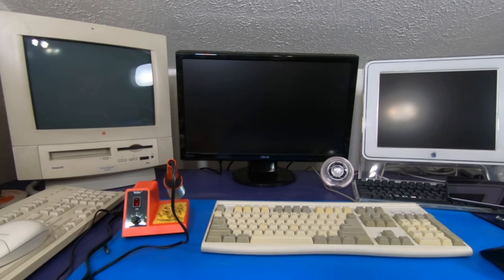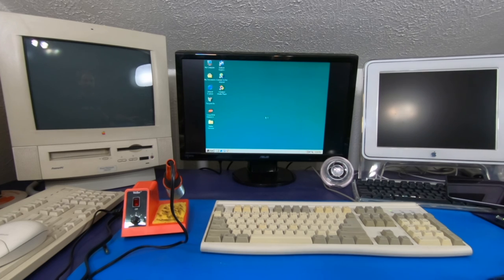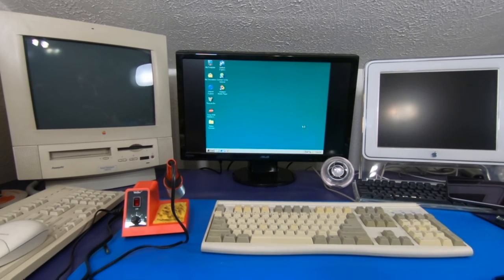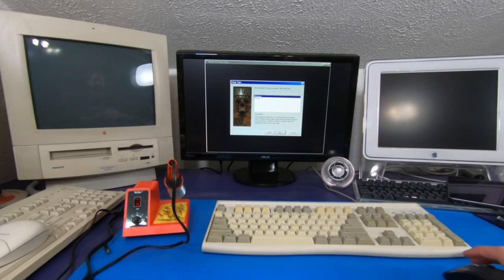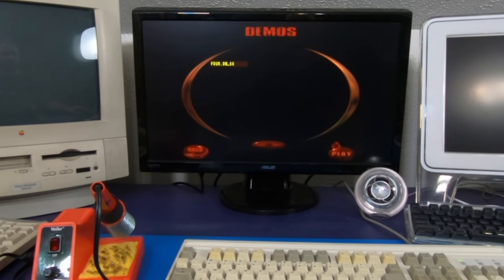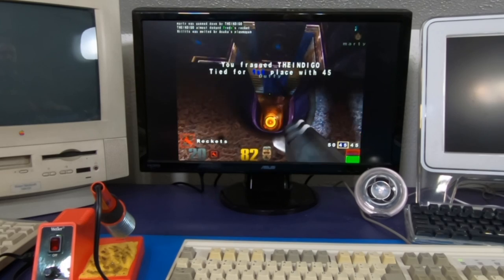This GeForce 4 Capacitor did NOT want to be replaced!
In this "quick" video, I attempt to replace a burst capacitor on my GeForce 4 MX420. Unfortunately, the capacitor had other ideas...